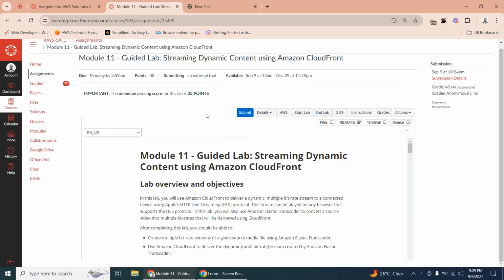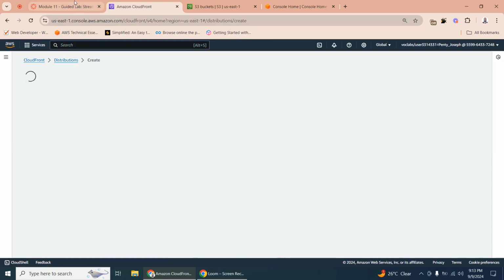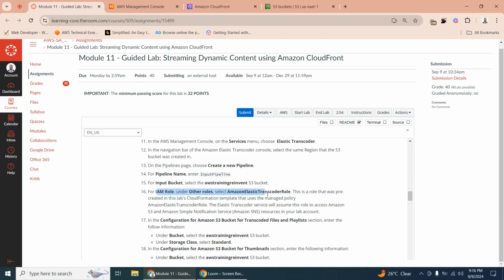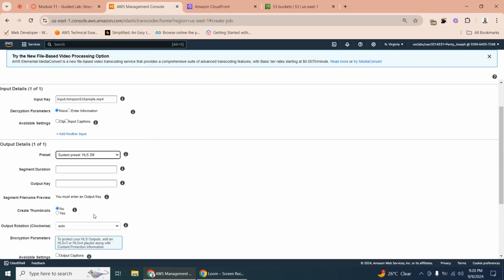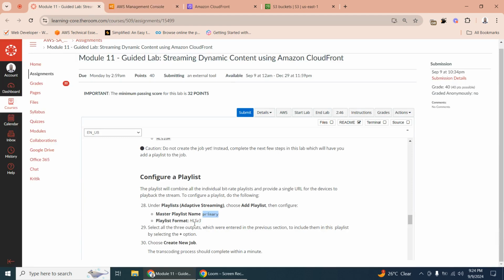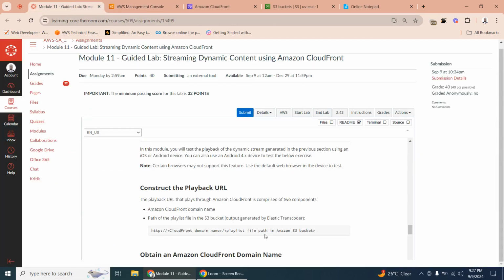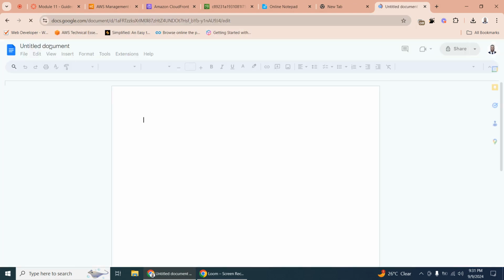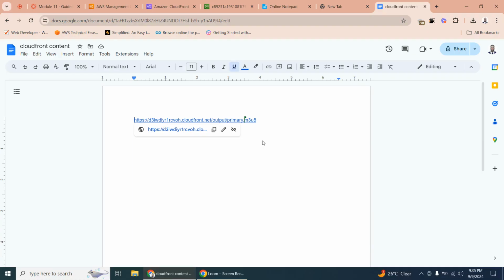Stream Dynamic Content FAST with Amazon CloudFront [Hands On]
This tutorial will show how to use Amazon CloudFront to deliver a dynamic, multiple bit-rate stream to a connected device using Apple’s HTTP Live Streaming (HLS) protocol.

The stream can be played on any browser that supports the HLS protocol. In this lab, you will also use Amazon Elastic Transcoder to convert a source video into multiple bit-rates that will be delivered using CloudFront.

After completing this lab, you should be able to:
Create multiple bit-rate versions of a given source media file using Amazon Elastic Transcoder.
Use Amazon CloudFront to deliver the dynamic (multi bit-rate) stream created by Amazon Elastic Transcoder.